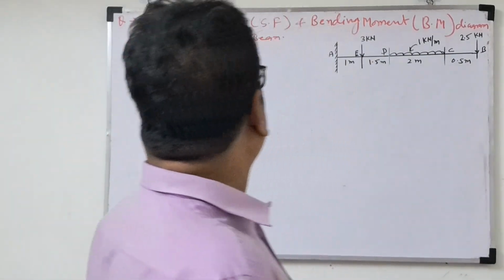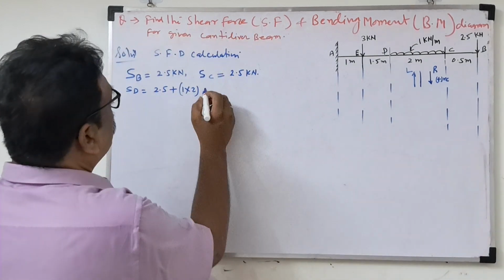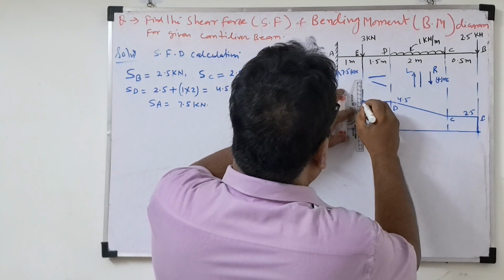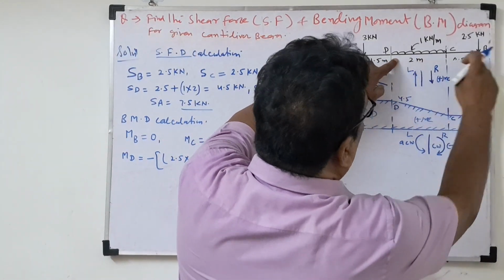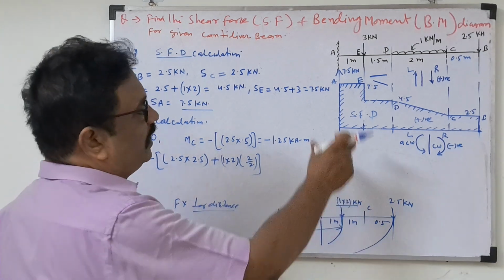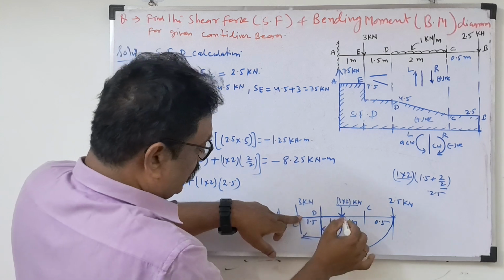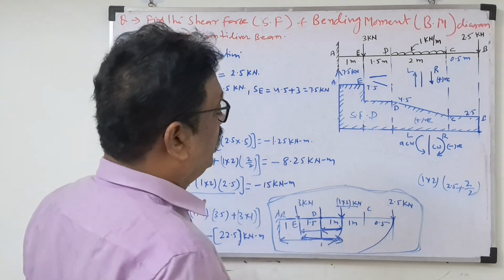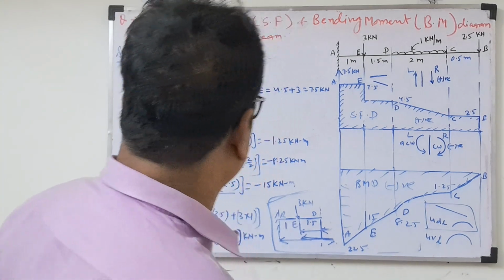Shear Force And Bending Moment | Cantilever Beam | English | Point Load | Udl | SOM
In this video i discussed about  shear force and bending moment diagrams and calculations for Cantileaver beam of  point loads and Udl i.e uniformly distributing load.

Analysis. "Unlock the secrets behind shear force and bending moment diagram calculations! Join us as we unravel complex structural analysis problems, providing in-depth explanations and practical examples. Whether you're a student studying engineering or a professional in the field, this video series is your ultimate guide to mastering these fundamental concepts.
bending moment
cantilever beam
shear force diagram
how to draw shear force & bending moment diagram
shear force and bending moment diagram for simply supported beam,shear force